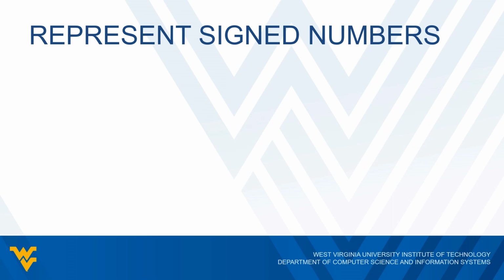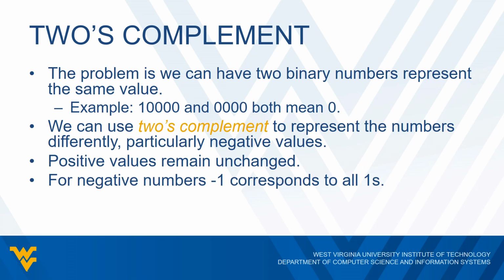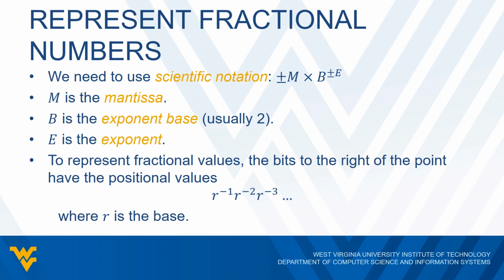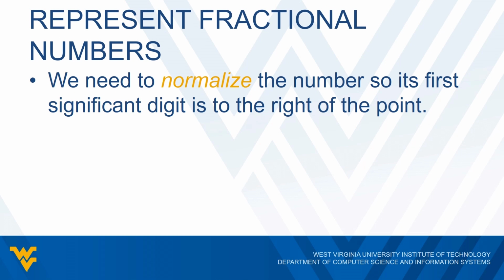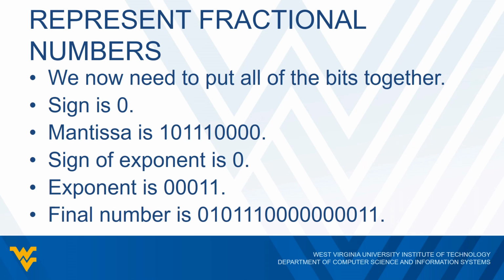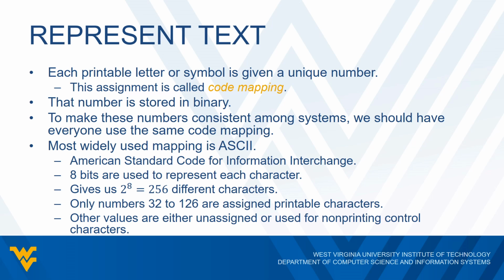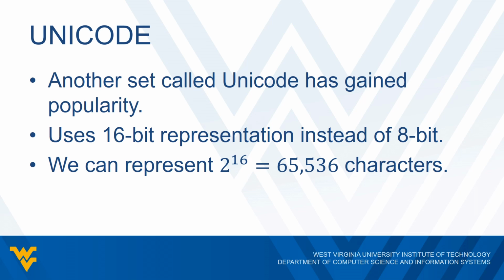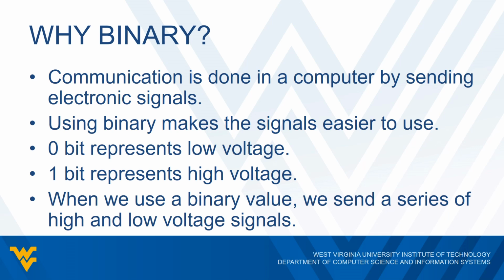ISYS 101, Lecture 10b